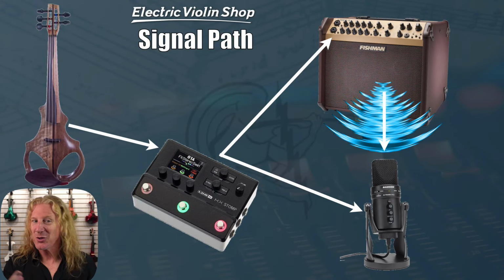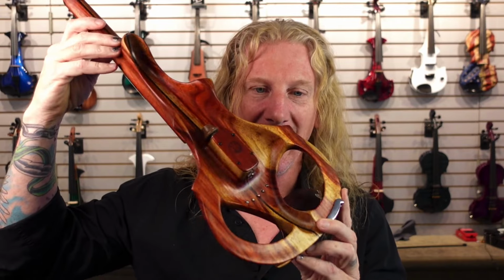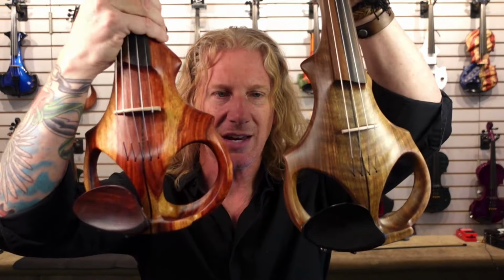ETJ Electric Violin Demo!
ETJ Violins are fantastic handmade instruments. We just got two of them in and wanted to put together a short demo with two different players. The violins are recorded both unprocessed and with a number of effects.